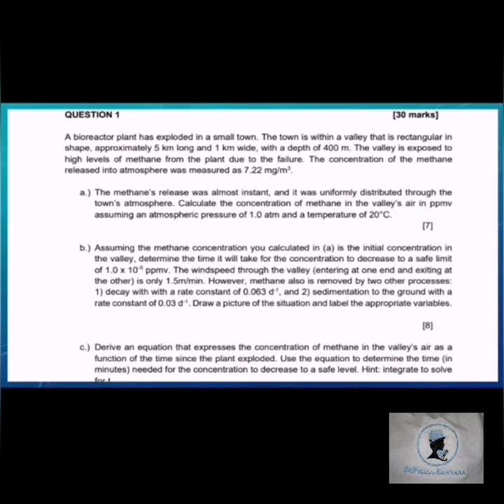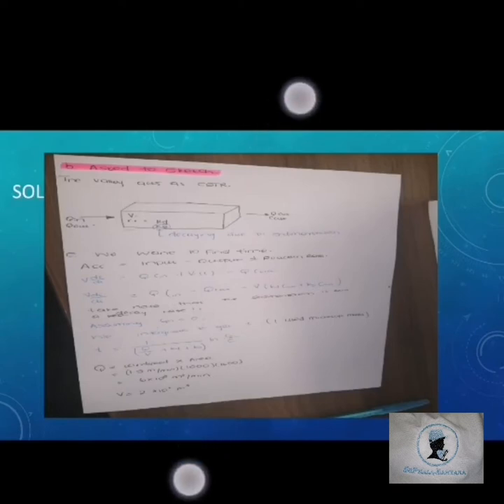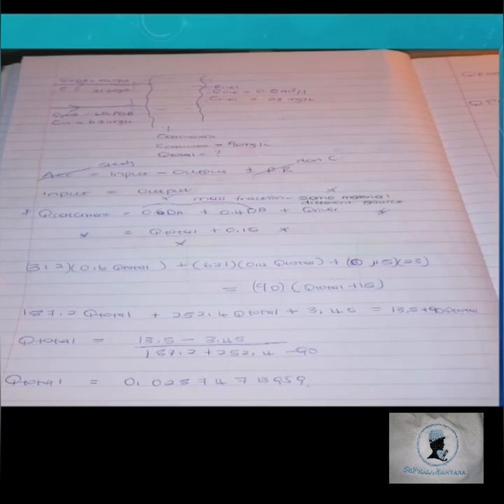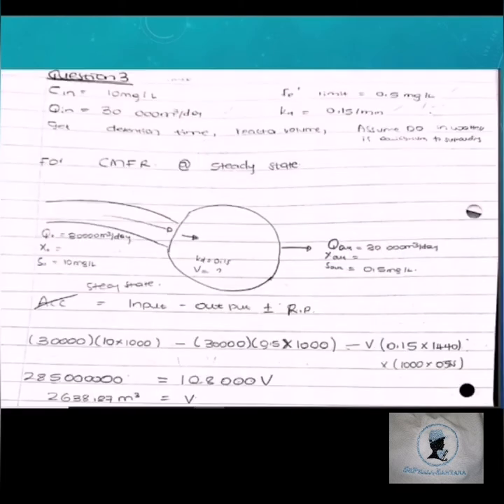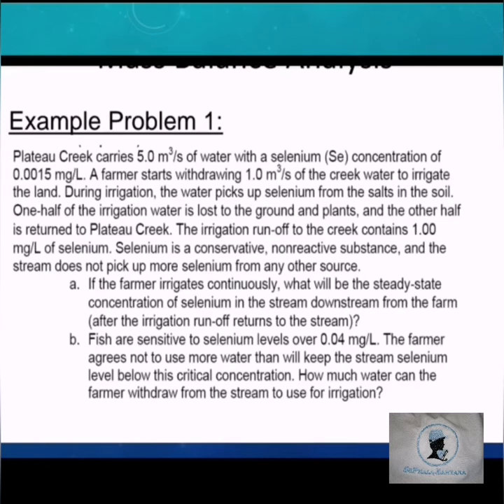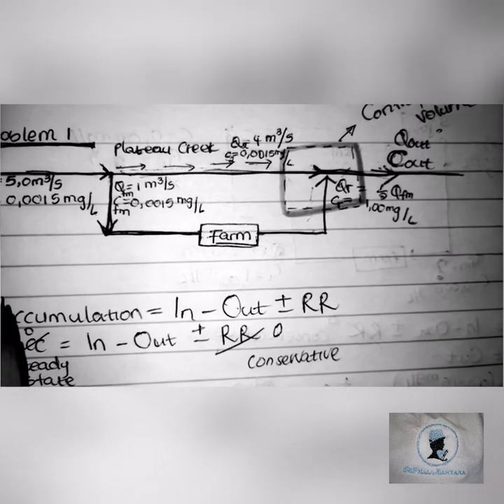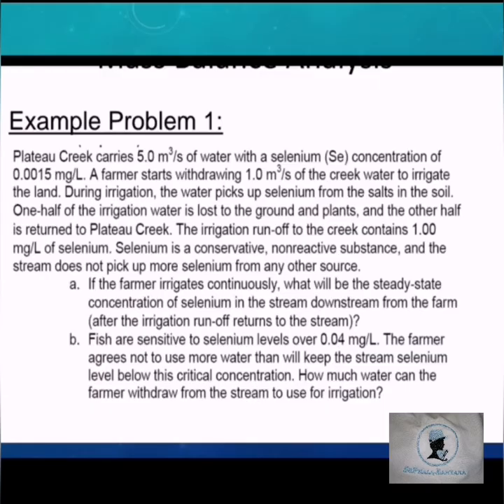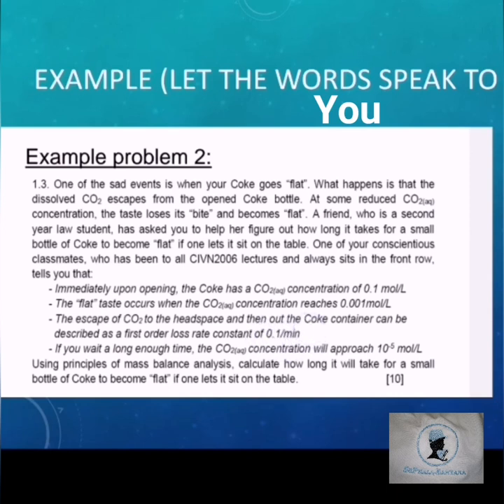Mass balance analysis examples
Please make sure you know ALL the MASS CONCENTRATION UNITS because they can use any one of the units to represent the concentration in other examples.  Practice,Practice,Practice,Practice. Read the textbook/s and do the examples in the textbook as well as your lecture slide. Engage with your material and build understanding.

Slides available on our telegram channel, we apologize for the solutions being blurry, check out the slides on our telegram so as to be able to see well thanks.

Jeremiah 29:11
Colossians 3:23